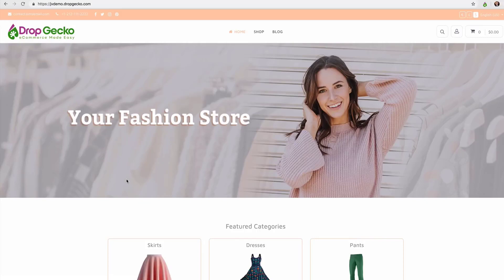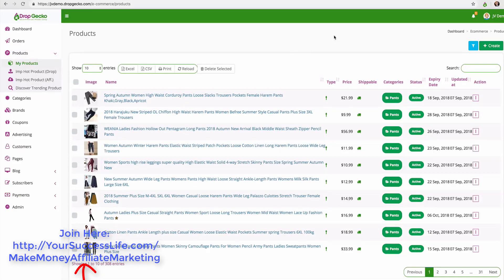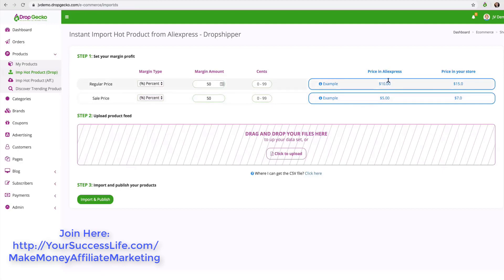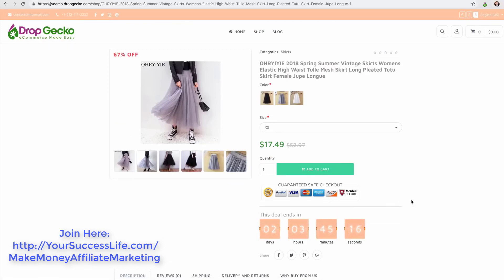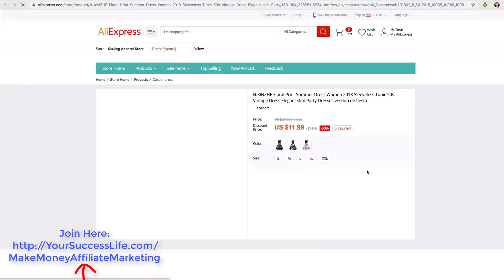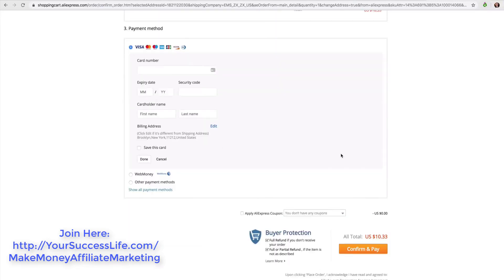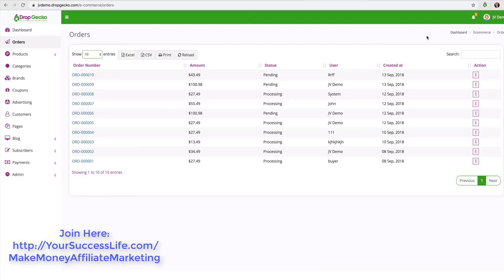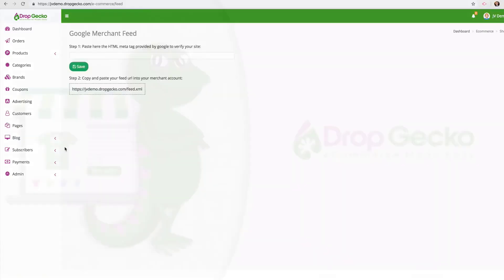Drop Gecko Demo - $2000 a day stores by make money online drop shipping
DropGecko Demo - $2000 a day stores by make money online drop shipping
New eCom breakthough software creates easy $2000 - $4000 a day stores without Amazon, Shopify WooCommerce or technical skills

+ 100% Cloud Based, Nothing to Download, Install & No Hosting Fees
+ Guaranteed HOT Selling Products & Very Newbie Friendly Profit System
+ Automatic, One-Click Order & DeliveryWith Our Included Chrome Extension

Three Steps Take You From Complete Newbie To Successful, Profitable eCom Store Owner

#1: Select
Pick any niche and we'll fill your store with the hottest on sale items, proven to sell.  All styles, sizes, colours and variations are automatically available for sale, in your store.

#2: Mark Up
You decide how much profit you want to make from each sale.  If you're not sure what to charge, we'll give you suggestions based on what's working right now.

#3: Deliver
Sales go instantly to your Paypal account, then simply click a button on our Chrome Extension and the order is placed with the wholesaler. You keep the profits!

This is, hands down... the EASIEST way to profit in eCommerce you'll ever find

What Is "Dropshipping", How Does It Work? And Could This Possibly Be Your Secret Weapon?
Dropshipping isn't anything super new, but today you're going to see a new way to do it easier and much more profitable than you can imagine!   As technology becomes more advanced, it becomes even easier to have your own online store without having to manufacture, store or deliver products like a traditional store used to have to do.

There are many reasons people should be dropshipping the products.

How To Make Money On Facebook- OCTOSUITE | Facebook Tool Software- Best Way To Make Money From Home